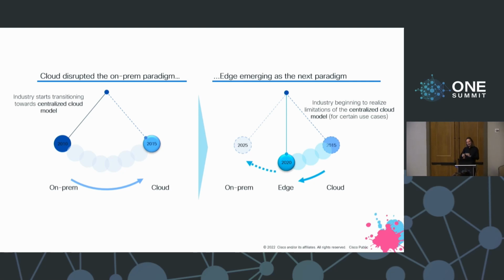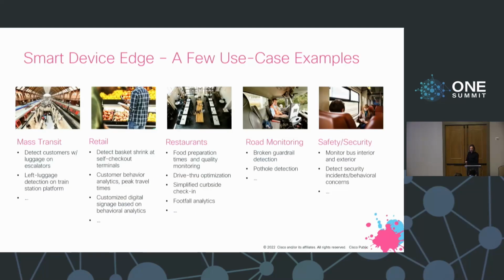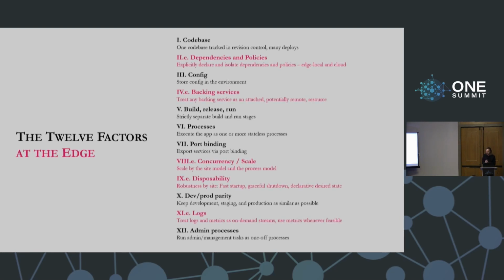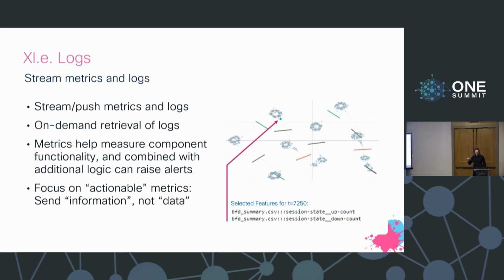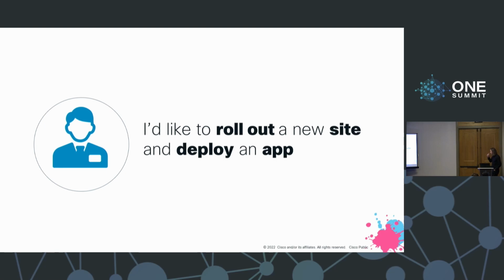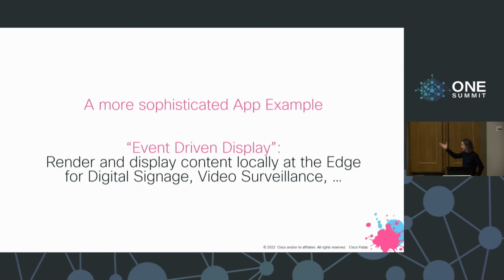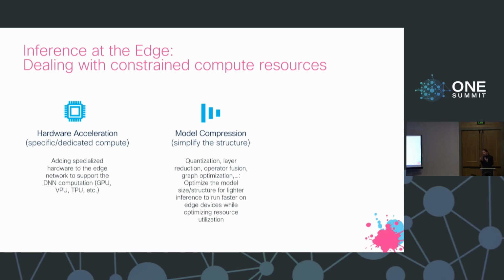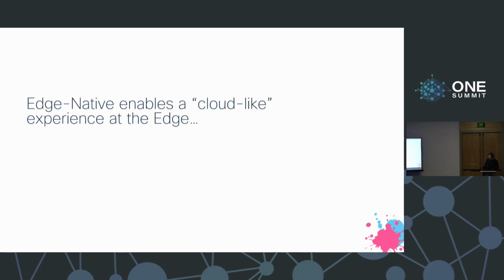Edge Native: Bringing the Cloud-Native Development and Operations Experience to t... Frank Brockners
Edge Native: Bringing the Cloud-Native Development and Operations Experience to the Edge - Frank Brockners, Cisco

“Cloud native?” Check! Apply the same principles at the Edge? Hmmm…! How do I operate Apps across 1000s of locations, which are often hidden behind layers of NAT? How do I run AI apps on nodes that are too small to fit the AI model? How to make it operationally simple? Let’s discuss and demo!